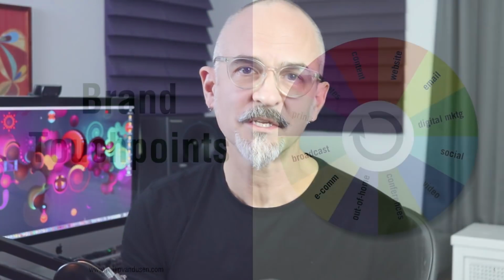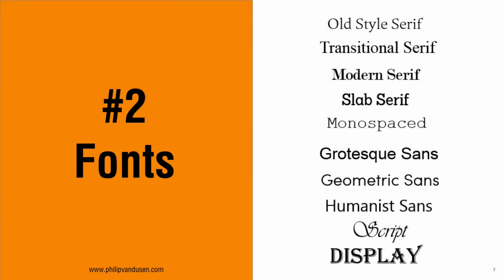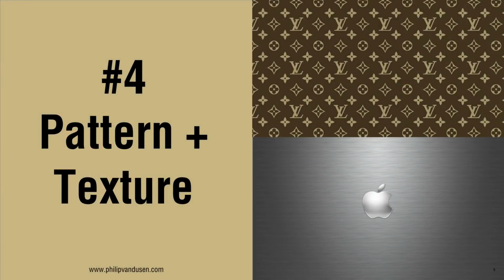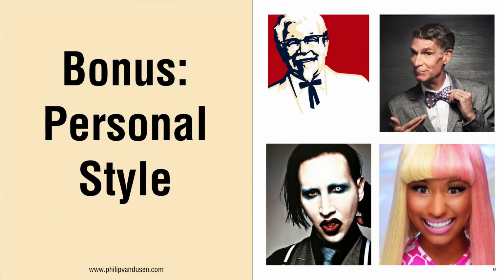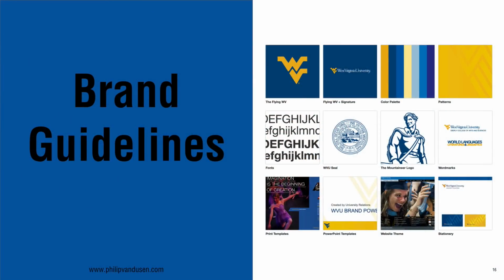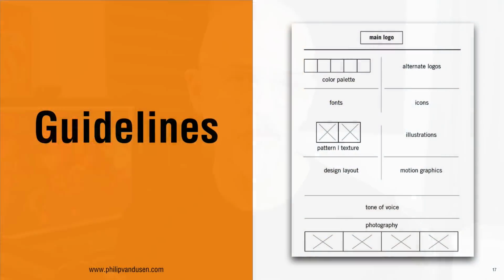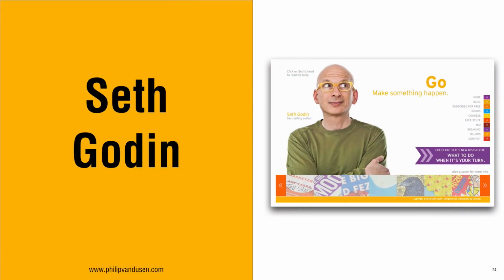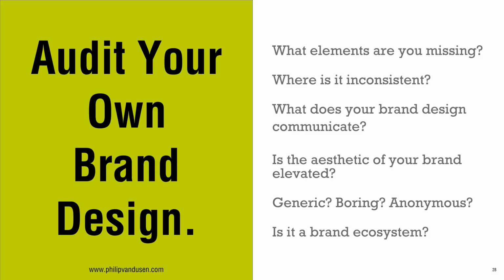9 Brand Design Elements Your Brand MUST Have for Designers and Entrepreneurs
If you are in the midst of designing your personal brand, you have come to the right video. In this video I share the 9 Essential Elements of a Personal Brand Design Ecosystem and offer a few examples of what good personal brand design looks like.

You can download the companion mini-ebook for this video here:
“9 Design Elements Your Brand Absolutely, Positively Needs”

This video is targeted to my channel’s audience of entrepreneurs, designers, creative professionals and anyone interested in brand strategy, business planning, design, trend, marketing and communications.
Philip VanDusen is the founder of Verhaal Brand Design, a strategic design and branding consultancy in the New York City metro area. He is an accomplished creative executive and expert in strategic branding, graphic design and creative management. Philip gives design, branding, marketing and business advice to creative professionals and entrepreneurs on building successful creative practices and brands.

RECOMMENDED BOOKS TO HELP YOU BUILD YOUR BRAND AND CREATIVE PRACTICE:
On Creative Inspiration: “Imagine”, Jonah Lehrer
On the Freelance Economy: “Free Agent Nation” by Daniel Pink
My fav Design Career book: “Orbiting the Giant Hairball” by Gordon MacKenzie
On inspiration: “Rules of the Red Rubber Ball: Find and Sustain Your Life’s Work” by Kevin Carroll
The 22 Immutable Laws of Branding, Al Ries + Laura Ries

MY EQUIPMENT + TOOLS:
Canon EOS 80D DLSR Camera
Canon EOS 80D 18-55mm kit lens
Canon EOS 80D Yongnuo 35mm lens
RODE NT2000 Condenser Mic
ART Tube MP: Tube Mic PreAmp
Rode Mic Boom
Mackie HR824 Studio Monitors
Sony MDR 7506 Headphones
Screenflow 6.2: video editing software
LimoStudio Softbox Lights (x2)
Logitech HD Pro Webcam C920
Rode smartLav+ Lavalier Microphone
OWC ThunderBay 4 0GB 4-Bay HD Enclosure
Toshiba 3.5-Inch 2TB 7200 RPM HD (x4)
HP 27er 27-in IPS LED Backlit Monitor
Anker 2.4G Wireless Vertical Ergonomic Optical Mouse
Refurbished Apple iPad Air A1474 16GB, Wi-Fi, Black
Stylus Pen RETECK 10 Pack, Stylus for iPad, iPhone, Etc
Adobe Creative Suite (2017 CC)
Apple Logic Pro X
Native Instruments Komplete Audio 6: USB Audio Interface